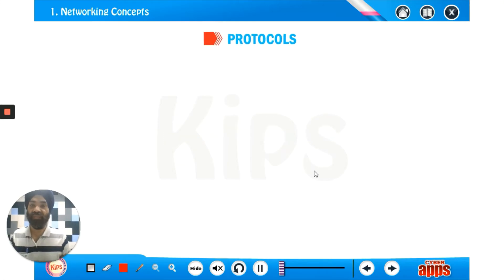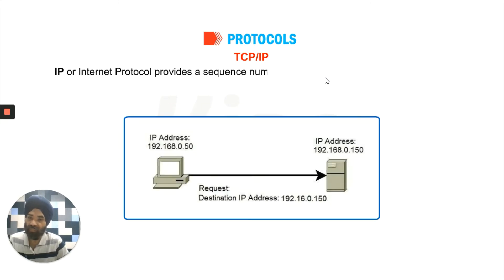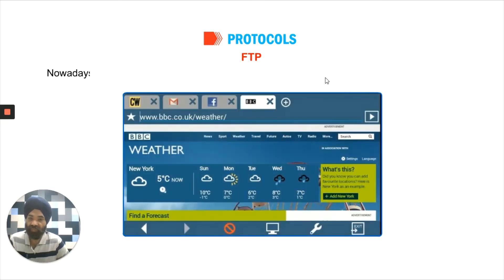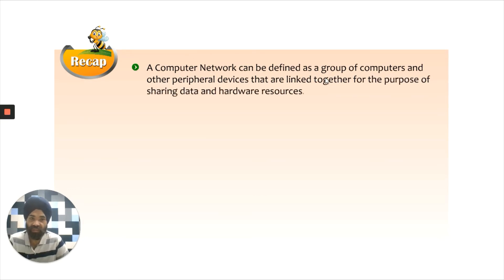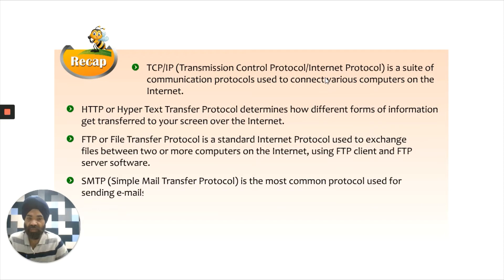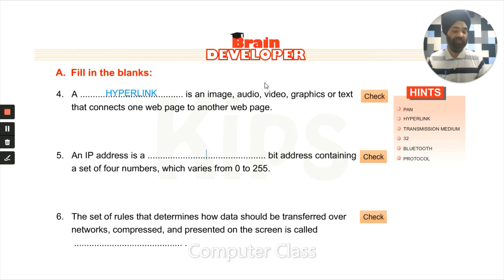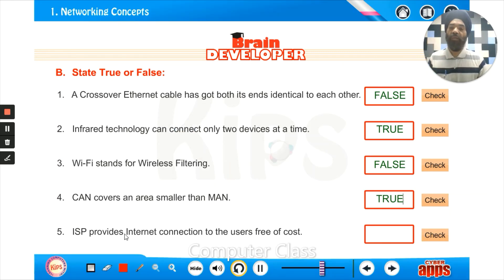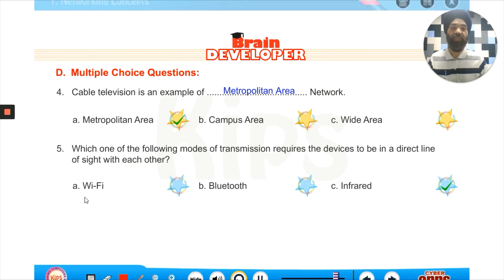CLASS 8 P2